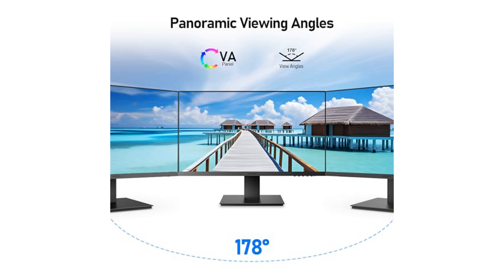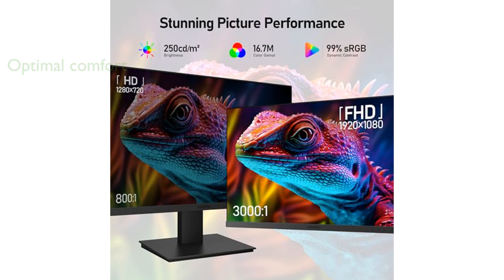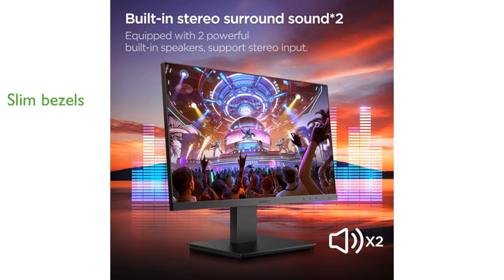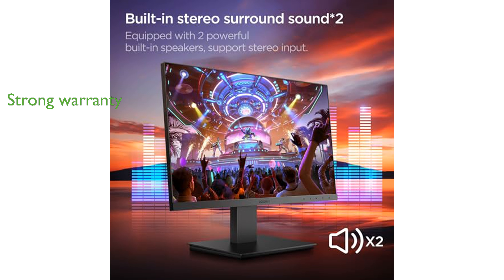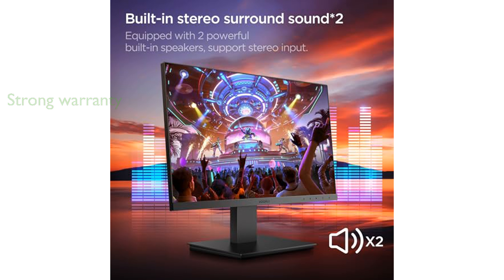REVIEW (2025): KOORUI 24" Gaming Monitor FHD. ESSENTIAL details.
The KOORUI 24 Inch Gaming Monitor offers outstanding picture quality with its VA panel and sRGB 99 percent wide color gamut, ensuring vibrant and lifelike colors.

Gamers will appreciate the smooth performance provided by the 75 Hertz refresh rate and FreeSync compatibility, which minimizes screen tearing for an immersive experience.

Designed for comfort, this monitor allows you to tilt the screen up to five degrees forward or fifteen degrees backward, making it easy to find the perfect viewing angle.

With both HDMI and VGA ports, this monitor offers versatile connectivity options, making it suitable for various devices and setups.

The ultra-slim bezels enhance the viewing experience, especially when using multiple monitors, creating a seamless and expansive display.

KOORUI backs this monitor with a robust three-year warranty, twelve-month replacement service, and round-the-clock support, ensuring peace of mind for users.